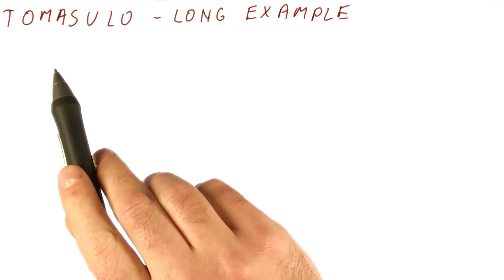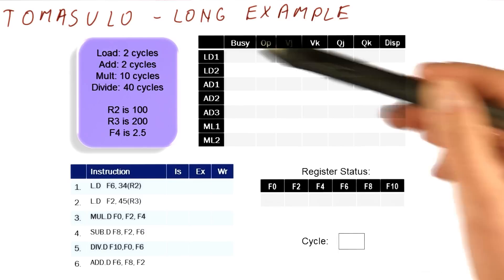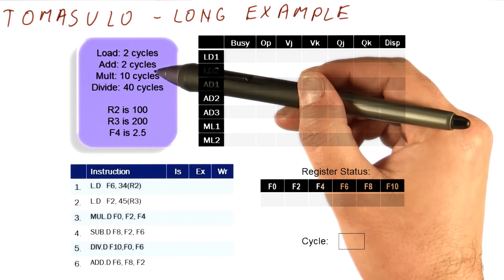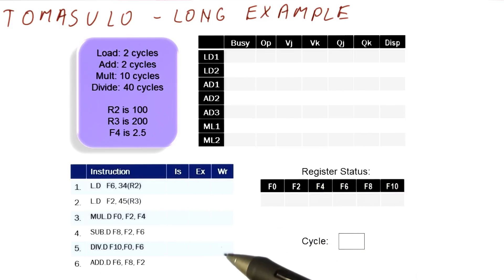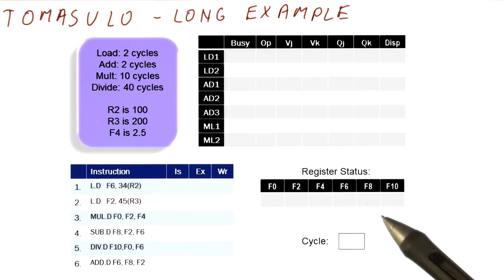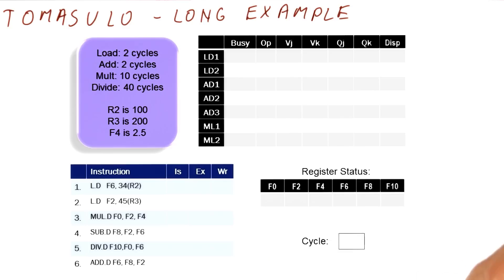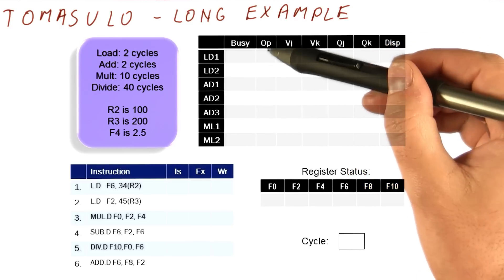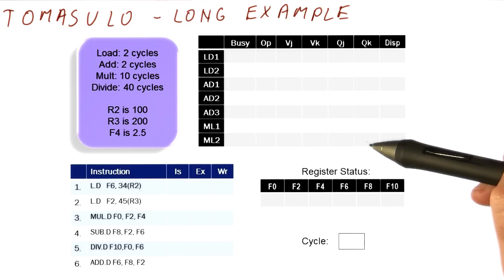Long Example Introduction - Georgia Tech - HPCA: Part 2